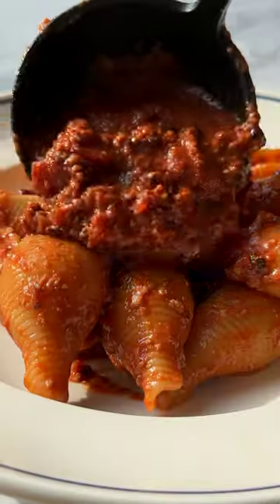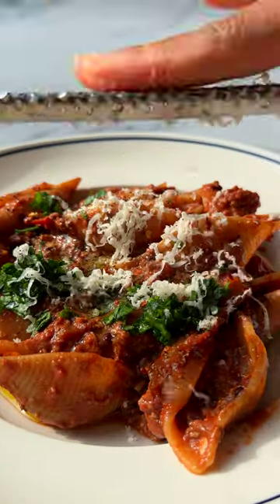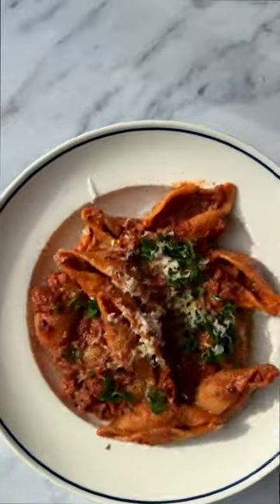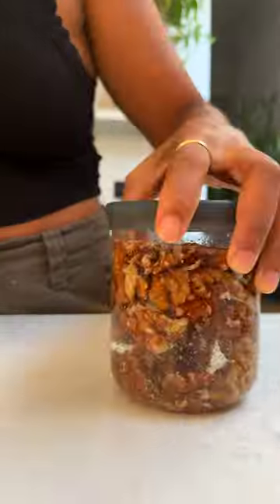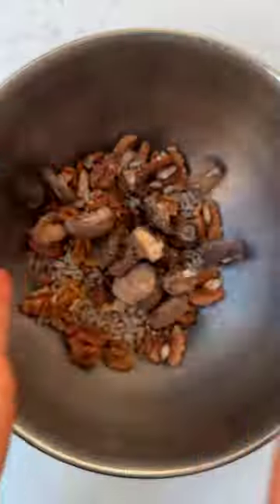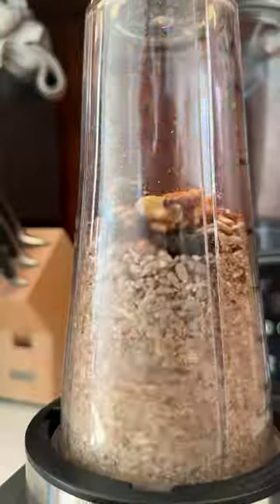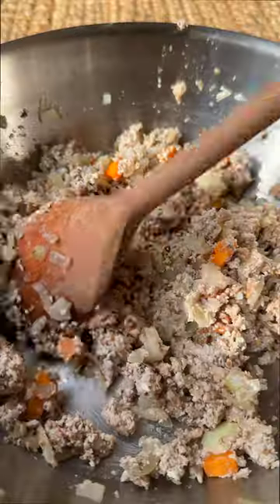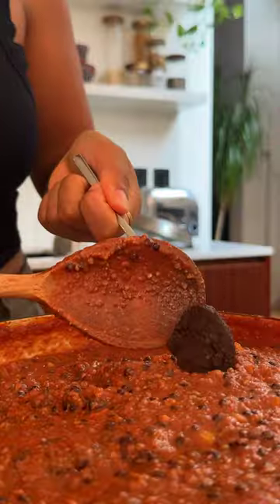the only thing i want to eat this winter on repeat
My Homemade Super Seed Prebiotic Mince

This mince is super versatile, you can use It to make pasta to tacos - anything with a mince!

I love using nuts and seeds - they’re gut loving and amazing sources of minerals and nutrients.

Ingredients
My SuperSeed Mince
1/4 cup sunflower seeds
1/2 cup walnuts
1/4 cup dried shittake mushrooms

1/4 cup dried lentils
2 tbsp tomato puree
800g pasata
300ml water
2 carrots
1 onion
1 tbsp brown rice miso paste
1 tbsp dark soy sauce
Salt
Serve with:
Cracked black pepper
Chilli flakes
Parsley

For the mince:
Soak the walnuts and seeds
Drain and dry
Pulse in a blender with shiitake mushrooms (dont over blend or you will get nut butter